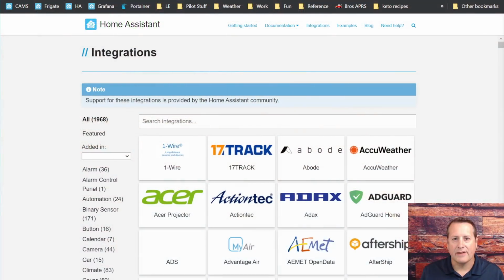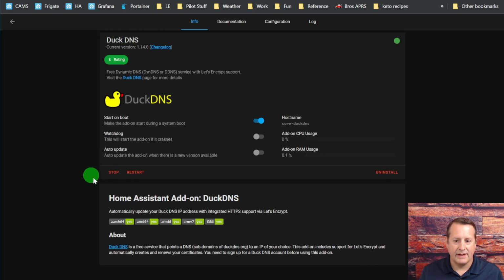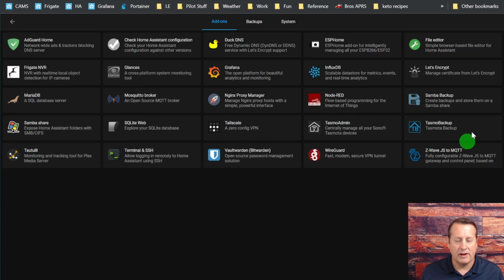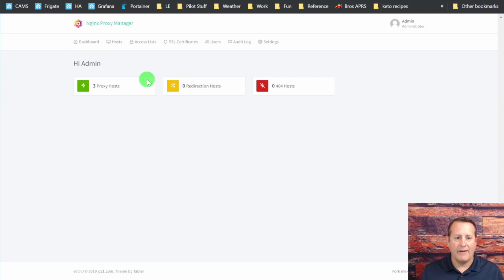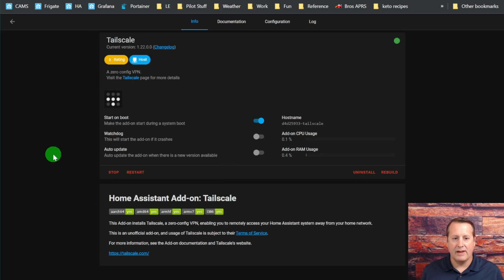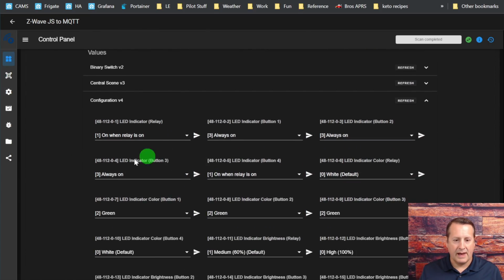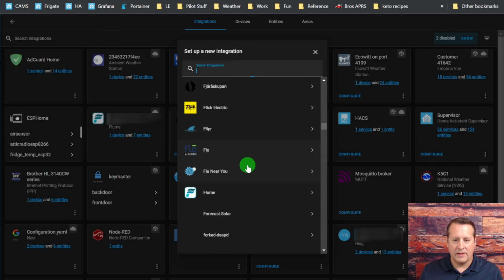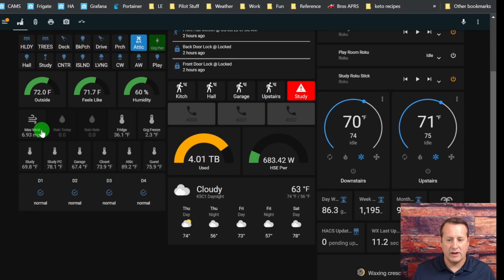Top Home Assistant Add-Ons and Integrations - 2022 Edition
It's time to walk through my most used Home Assistant add-ons and integrations for 2022. Take a look and see what I use to make it all work. My Home Assistant version was 2022.3 at the time this video was filmed.

Snail Mail to Send Stuff:
Mostlychris
24165 IH-10 West

00:00 Intro
01:30 AdGuard Home
02:21 DuckDNS
03:50 ESPHome
04:55 Frigate NVR
05:51 InfluxDB
06:38 Grafana
07:15 Mosquito Broker
07:58 Nginx Proxy Manager
08:43 Node-RED
09:52 Samba Backup
10:44 Tailscale VPN
11:31 Vaultwarden
12:44 WireGuard VPN
13:02 Z-Wave JS to MQTT
15:40 Add-On vs Integration
17:06 HACS Integrations and Frontend
18:56 Final Thoughts and Wrap